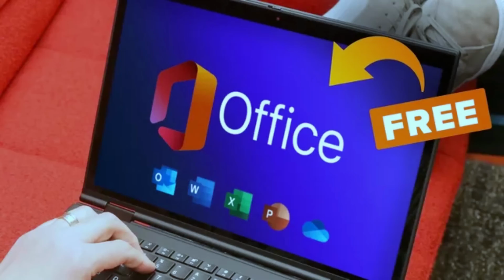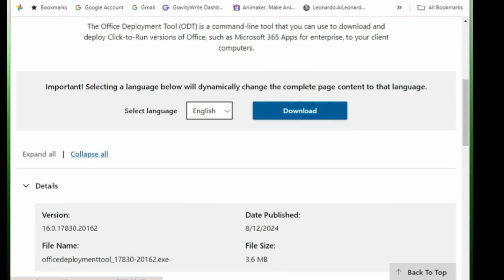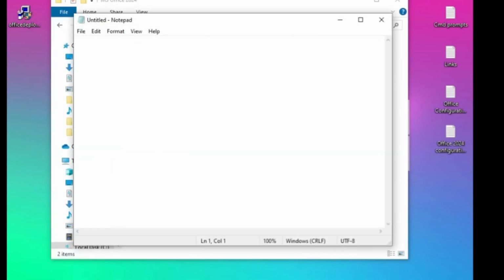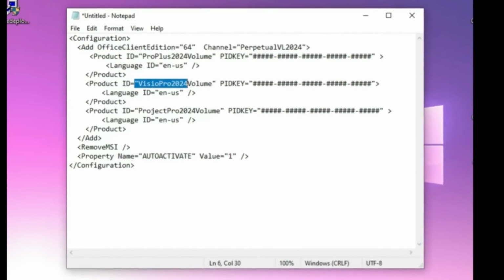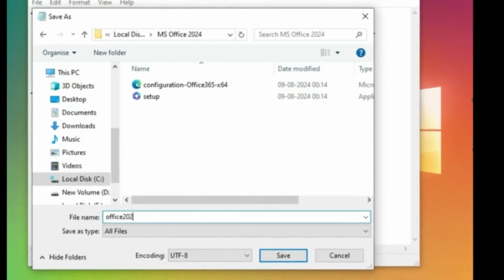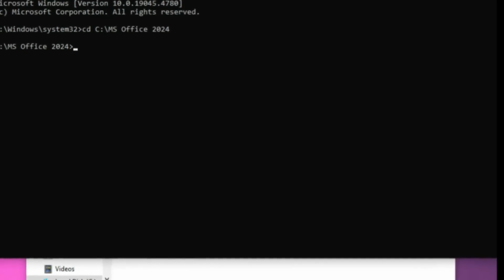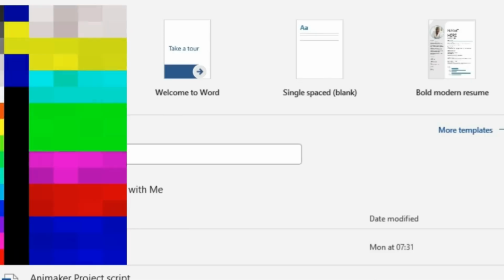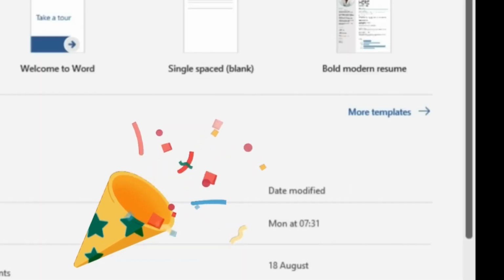Ayrton Senna Tech||Download and Install Office 2024 From Microsoft for Free | Genuine Version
At Ayrton Senna, we dive deep into the world of Best Computer Learning Skill: tech, programming.

Download and Install Office 2024 From Microsoft for Free|Genuine Version| Download Office 2024
Unlock the latest productivity tools with our step-by-step guide on how to download and install Office 2024 from Microsoft for free. This video provides a straightforward method to get your genuine version of Office 2024,
ensuring you have access to the newest features and updates. Follow along to easily upgrade your software and enhance your productivity today!

For Those Who Are Not Able to Install Office 2024 LTSC via Deployment tool, Here the ISO FILE for you. Now you can download directly iso file.

Microsoft Office 2024, Free Office 2024, Download Office 2024, Install Office 2024, Activate Office 2024, Office 2024 Tutorial, Office 2024 Setup, Free Microsoft Office,
Download and Install Office 2024 from Microsoft MS office 2024 download,microsoft office 2024,download office 2024 free,
Download and Install Office 2024 from Microsoft,microsoft office 2024 office 2024,download office 2024 free,